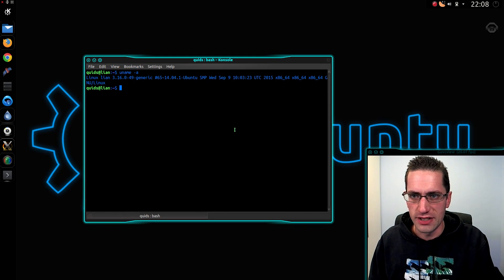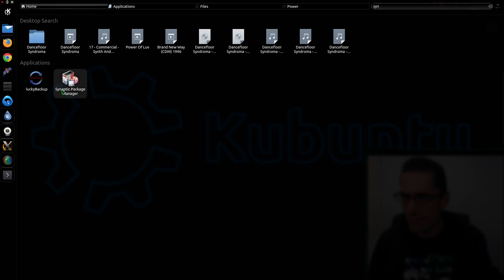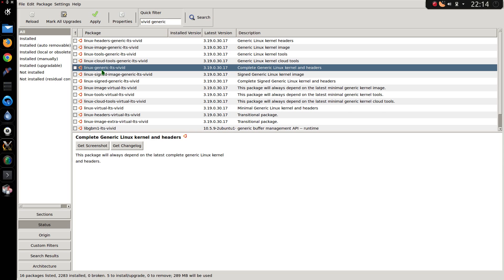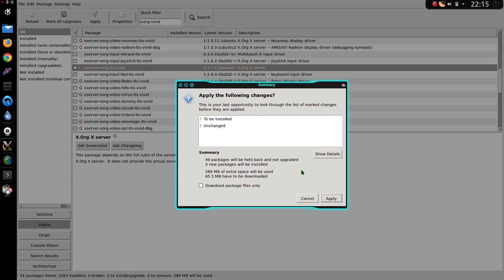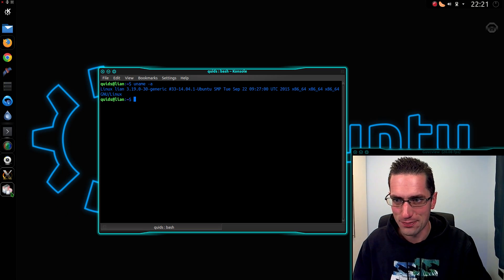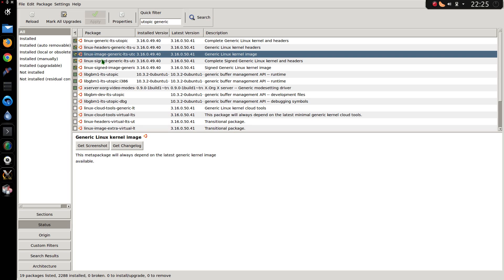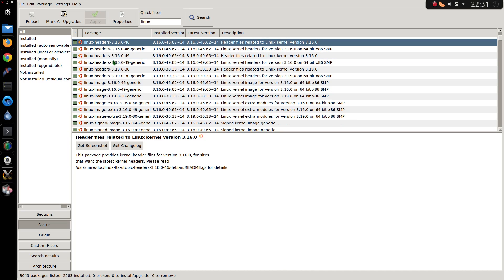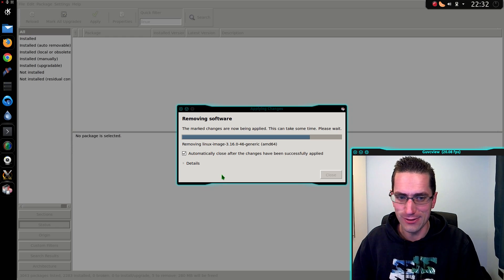How to Install Newer Kernel in Ubuntu LTS Releases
In this tutorial I show how to Install a newer Linux Kernel in Long Term Support Releases of Ubuntu.

Install: linux-generic-lts-x (x being codename from the above page) with either Synaptic or apt-get

Reboot

Check new kernel has installed with: uname -a

Remove unnecessary packages